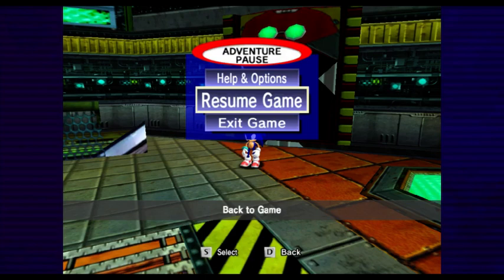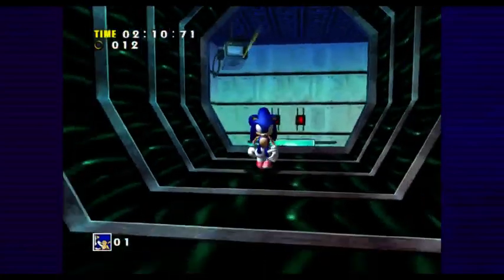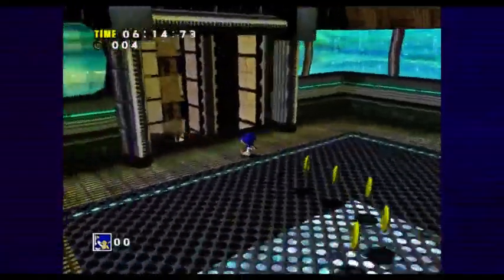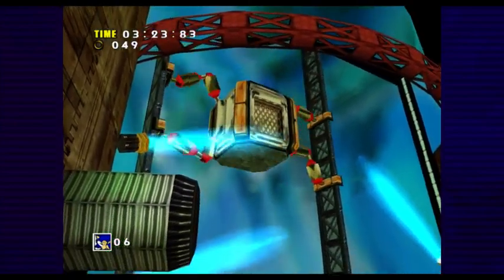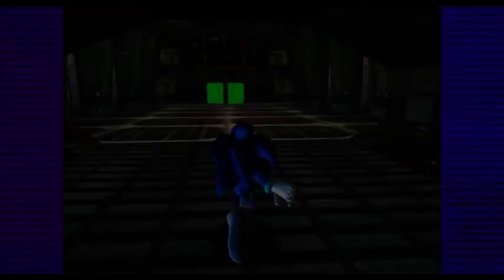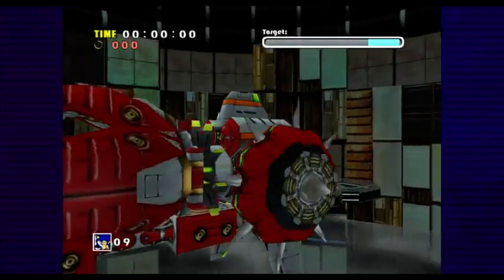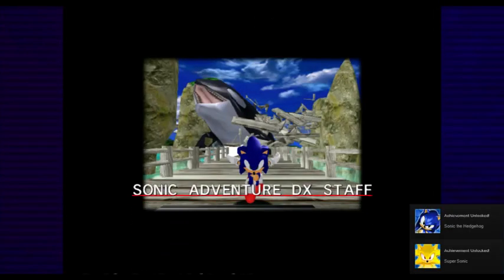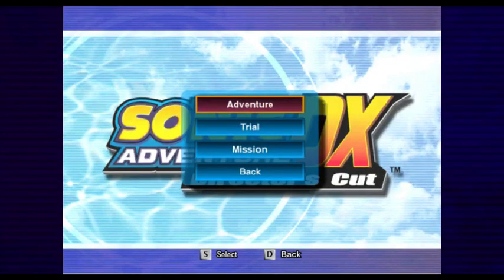Sonic Adventure - Part 21 (Live/Blind)